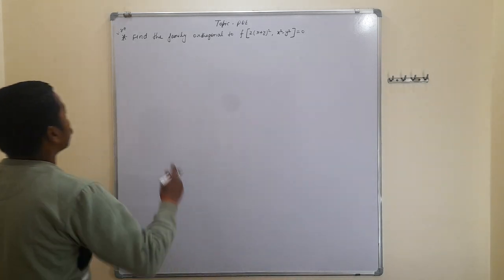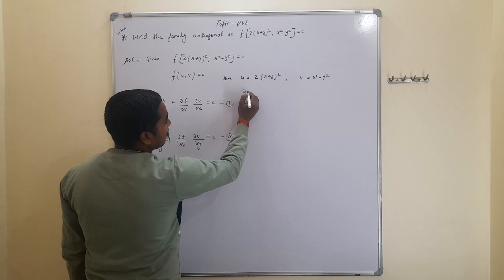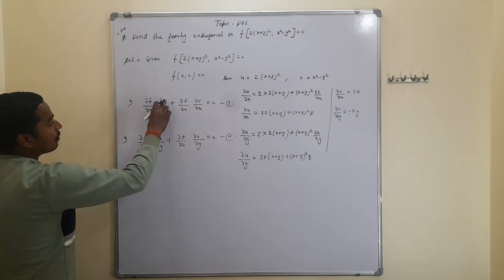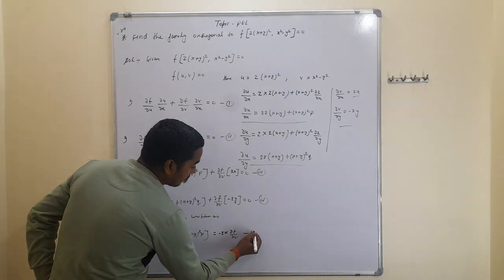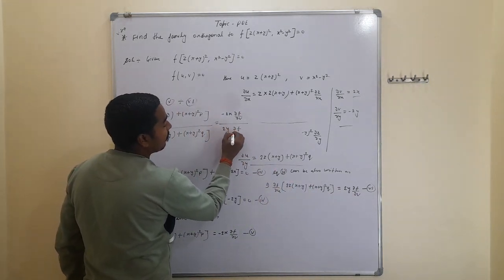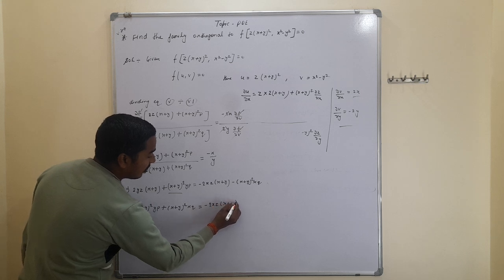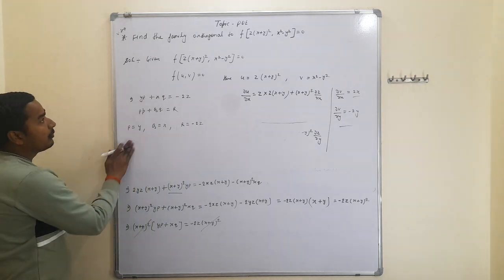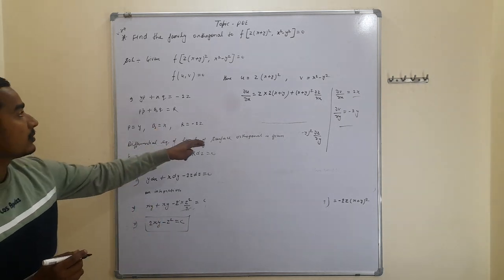find the family orthogonal to f[z(x+y)2 , x2-y2]=0